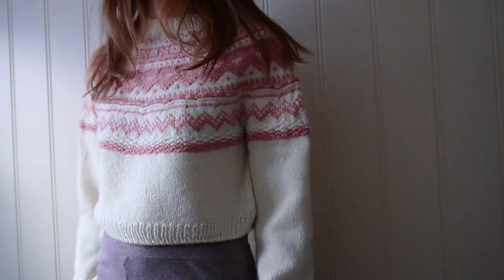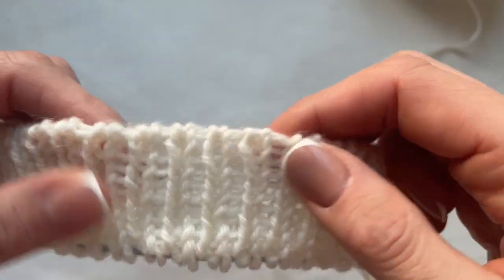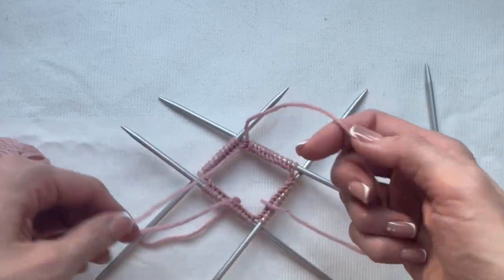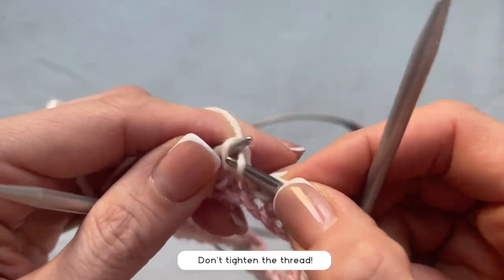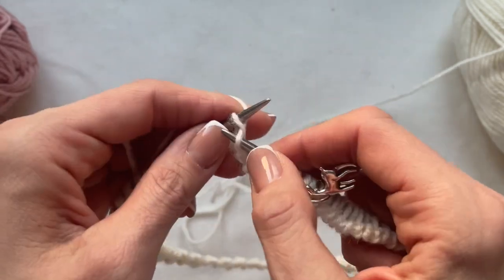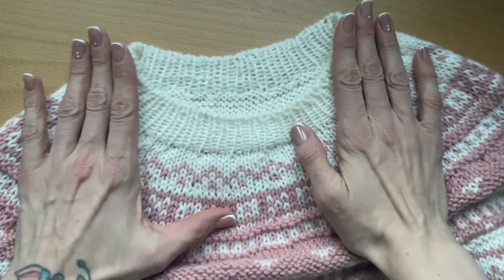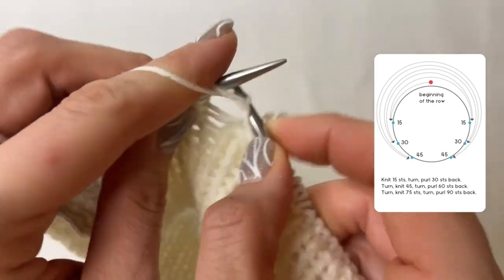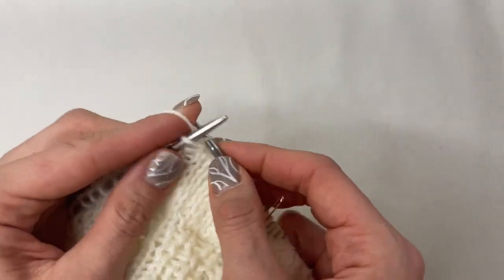Cathrine Sweater Tutorial - Round-yoke w/short rows. Part 1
Welcome to our comprehensive video tutorial, where we will guide you through the process of knitting a stunning round yoke sweater. In this step-by-step video, you'll learn the techniques and stitches required to create a beautiful and fashionable garment that will keep you cozy and stylish.

The video tutorial will cover all aspects of knitting the round yoke sweater, including casting on, working in the round, creating the yoke pattern, and shaping the sleeves and body. You'll also learn essential techniques such as increasing, decreasing, and binding off, which are crucial for achieving the perfect fit and structure.

So, gather your knitting supplies and get ready to create a timeless and versatile round yoke sweater. Happy knitting!

//CATHRINE SWEATER. PART 2

//TIMING:
01:57 - Neck
03:23 - Tubular Cast-on
08:59 - Increases
10:53 - Elevation

SIZES
S (M) L (XL) XXL

MEASUREMENTS
Chest circumference (cm/inches): 96 / 37.8’ (104 / 41’’) 112 / 44.1’’ (122 / 48’’) 134 / 52.8’’

SUGGESTED YARN
Sandnes Garn Peer Gynt
10 cm * 10 cm  =  20 stitches * 26 rows

COLORS
Color A: 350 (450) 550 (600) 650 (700) gr;  Color B: 150 gr

TOOLS
Circular needles: 4.5mm 40cm, 60 cm or 80 cm (US 7 - 16’’, 24’’ or 32’’).
Double-pointed needles: 4.5mm (US 7), 3.5mm (US 4)
Markers. Needle size is only a guide. Adjust needle size based on your gauge.